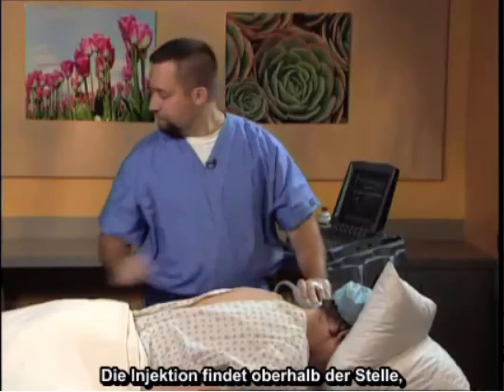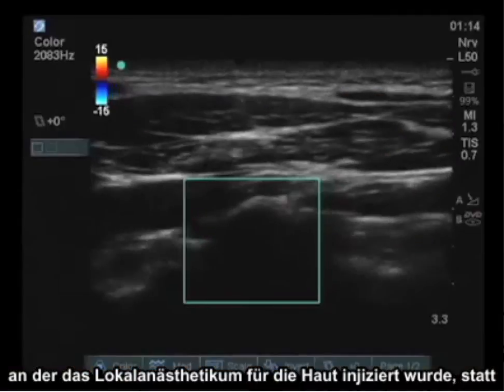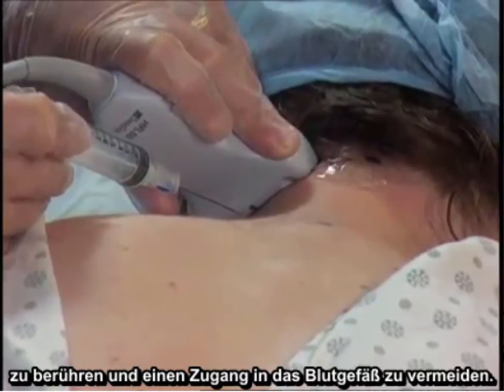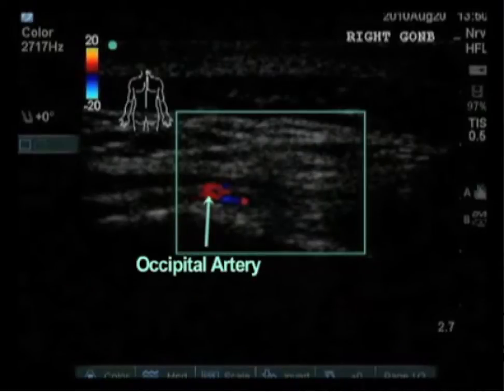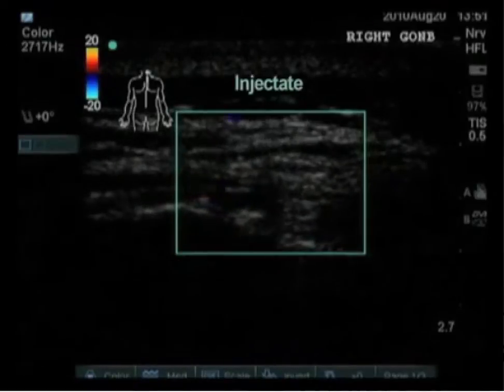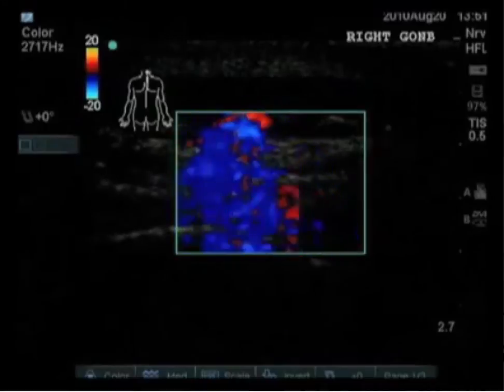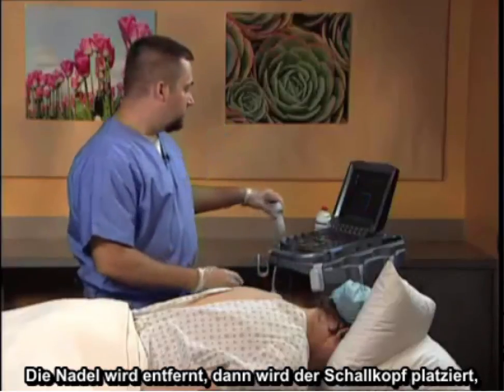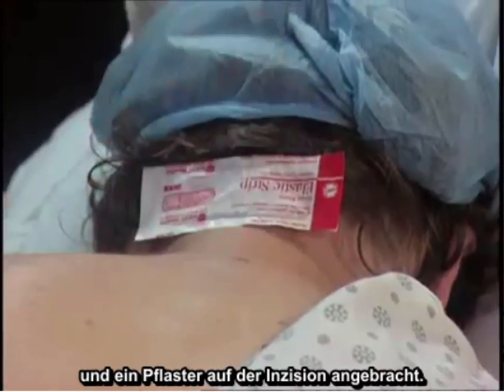Anleitung: Ultraschallgeführte Blockade des Nervus occipitalis major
Dr. Michael Verdolin bespricht die Ultraschallführung bei einer Blockade des Nervus occipitalis major. Er demonstriert die Lokalisierung des Nervus occipitalis major und bespricht die Schallsondenplatzierung sowie die Patientenposition. Außerdem erklärt er, wie der Einsatz von Farbdoppler den Mediziner bei der Identifizierung der Arteria occipitalis und des Nervus occipitalis major sowie bei der Verbesserung der Injektionspräzision unterstützen kann.